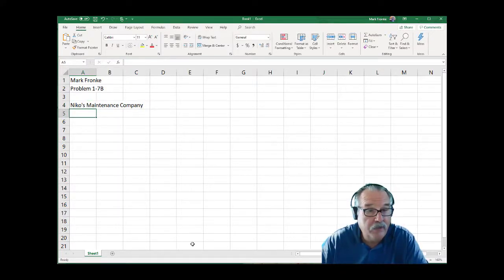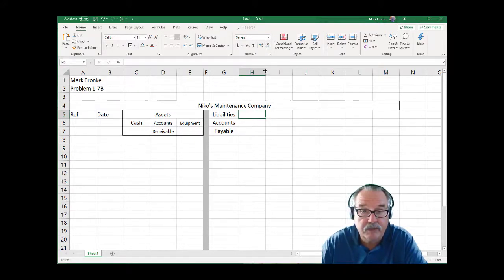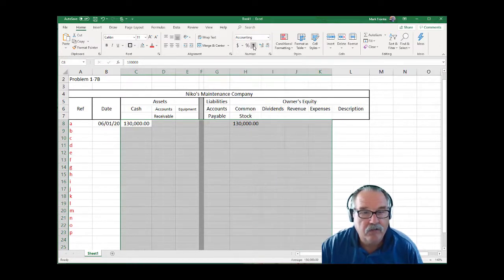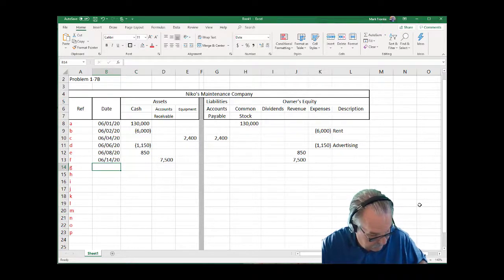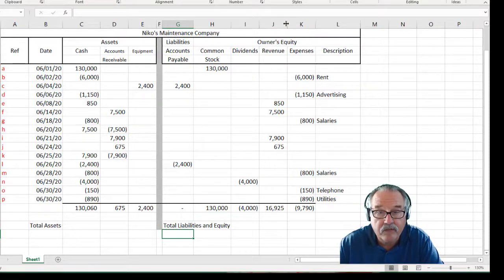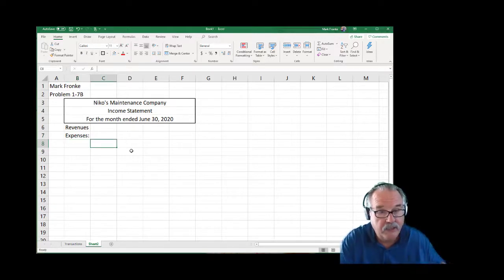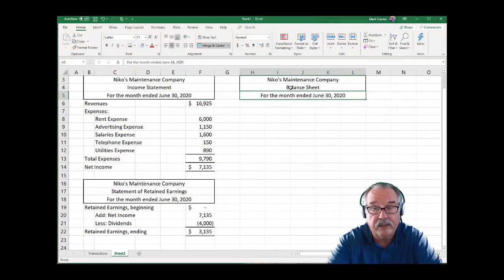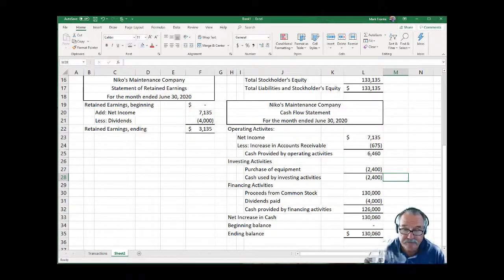ACCT 101 - Excel Techniques using Problem 1 7B